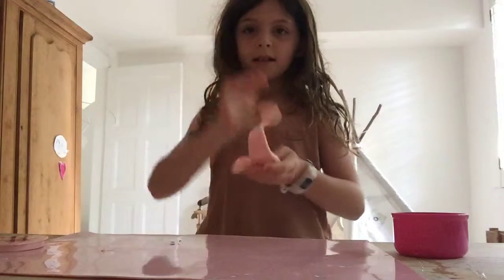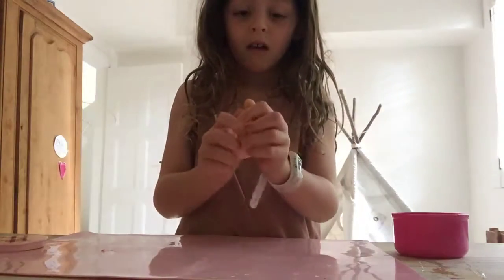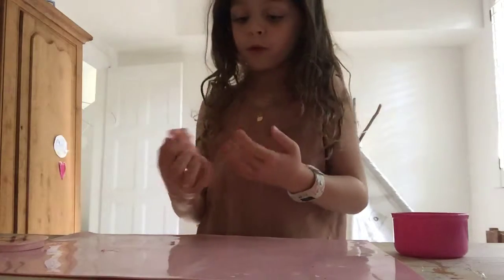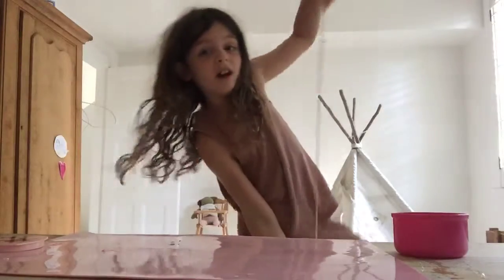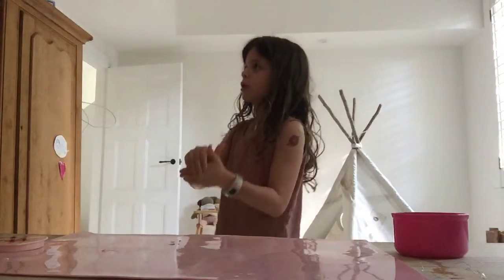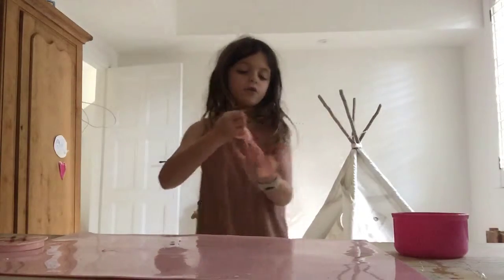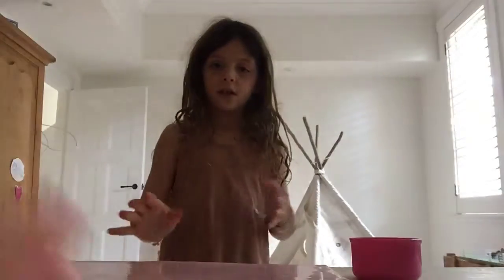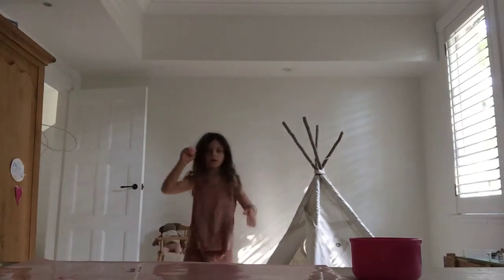Crazy types of slime